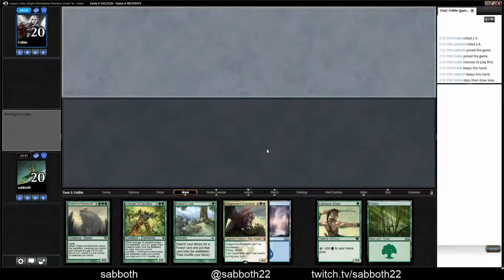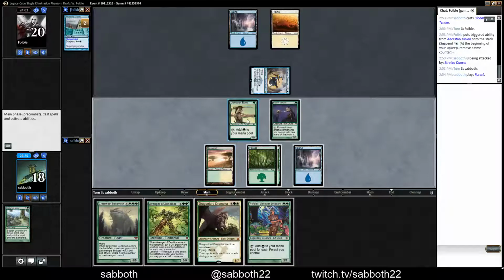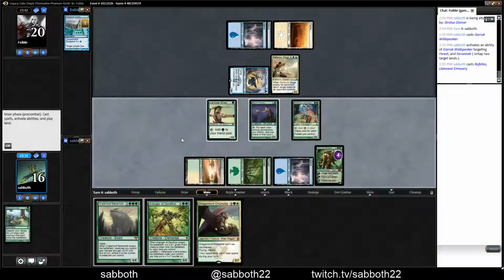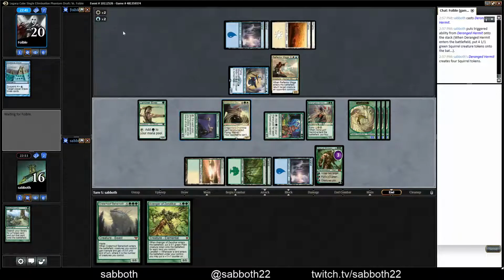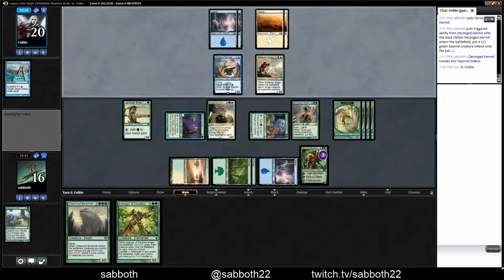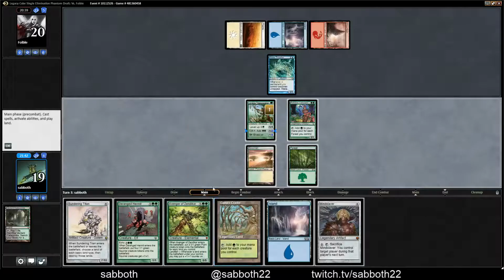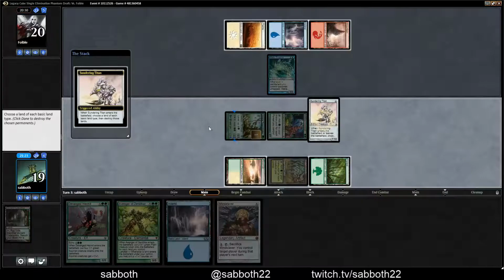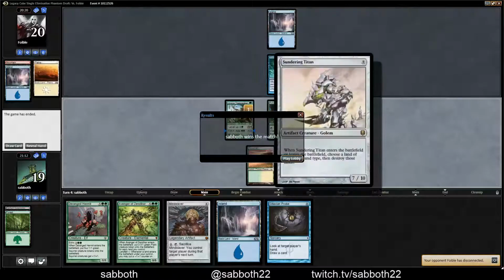Sabboth - Legacy Cube draft #3 - match 3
Join me for a peaceful legacy cube draft and a cup of tea.